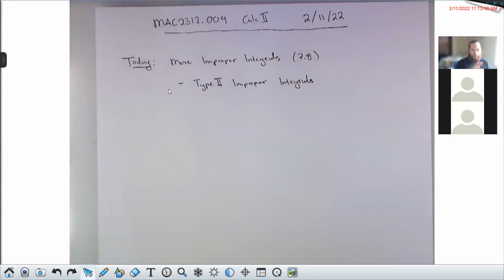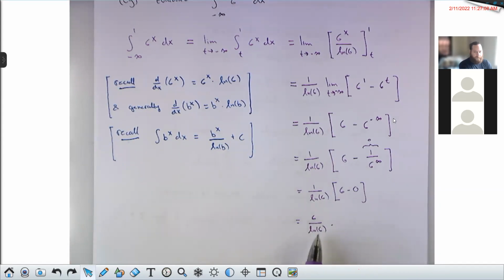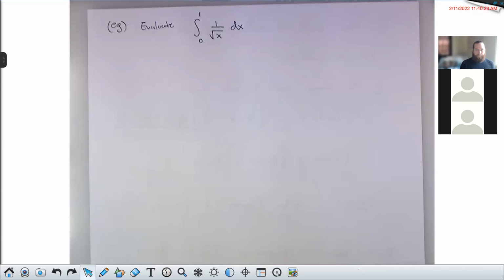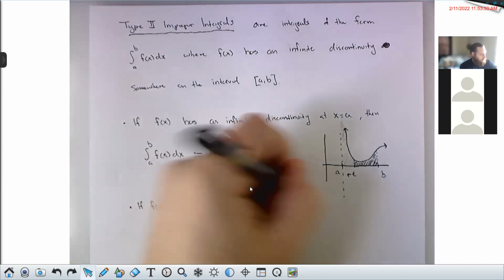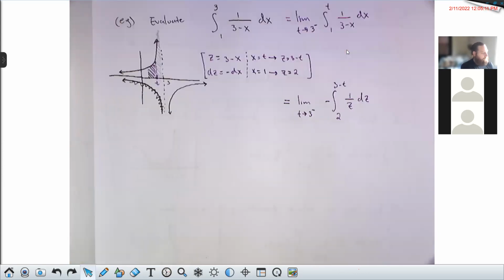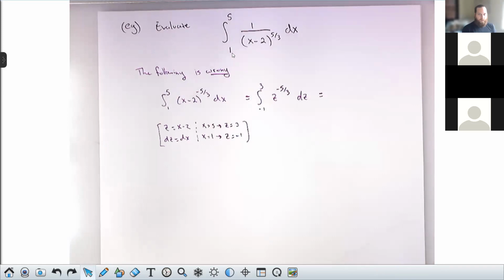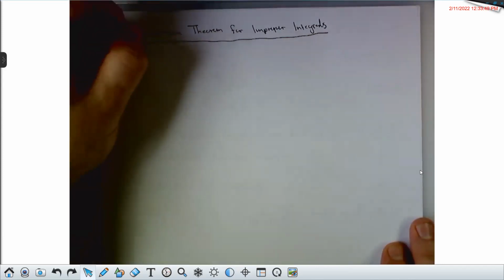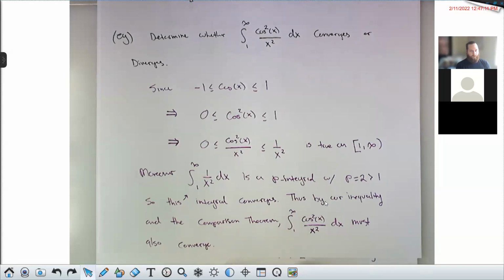MAC2312.004 Lecture 2.11.22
More improper integrals: more examples of type I integrals, integrals from negative infinity to positive infinity, type II integrals, and the comparison theorem for improper integrals.